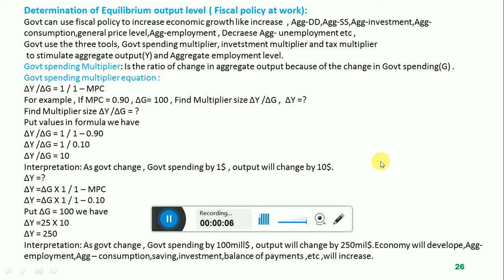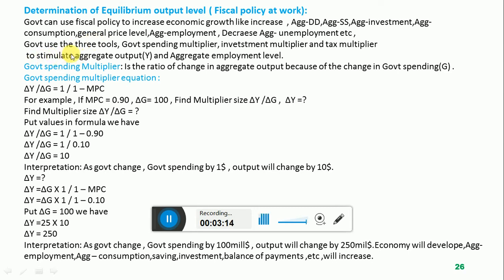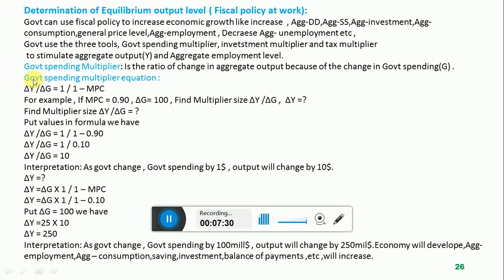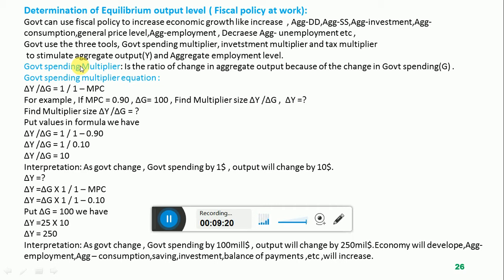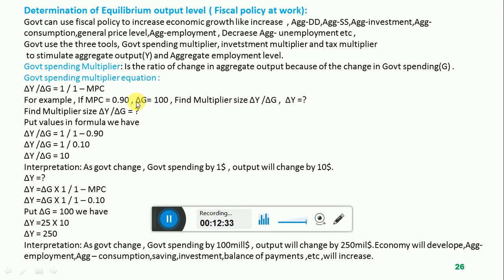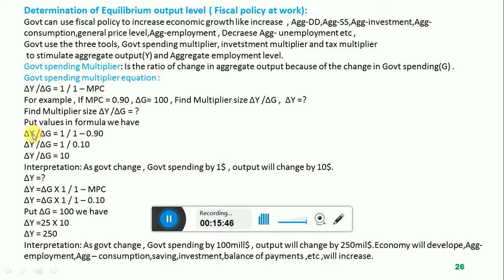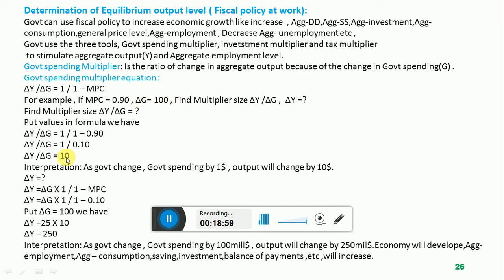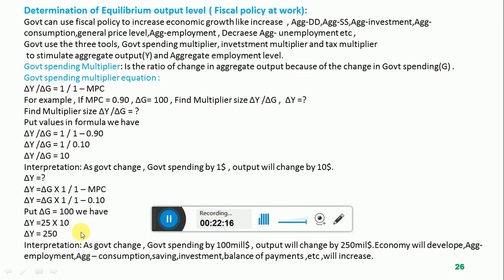Fiscal Policy at Work (Govt spending Multipliers)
Videi 6th